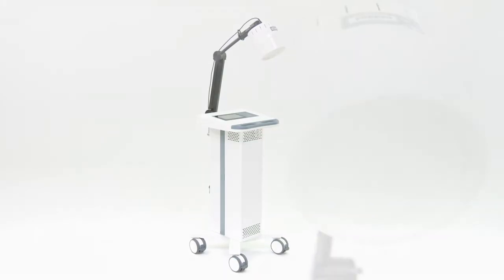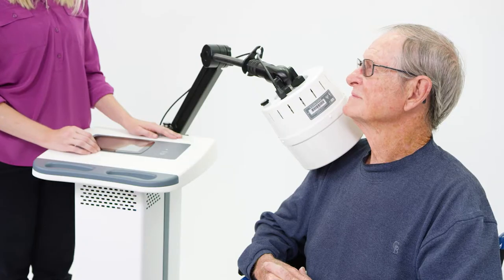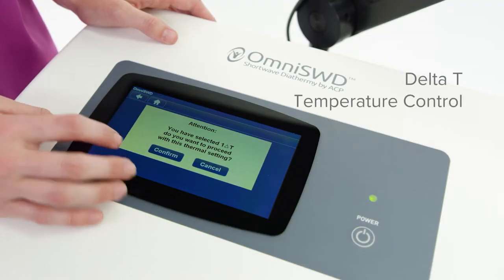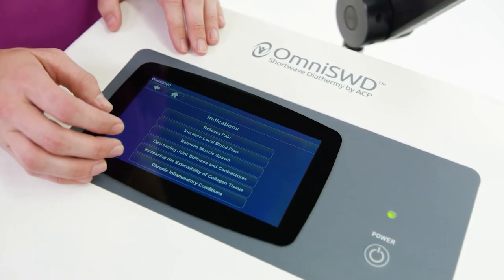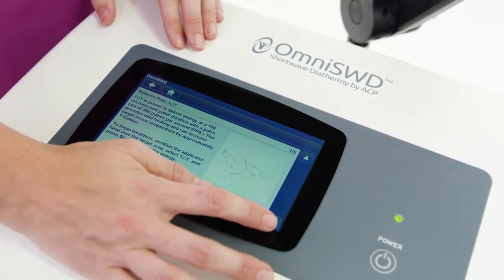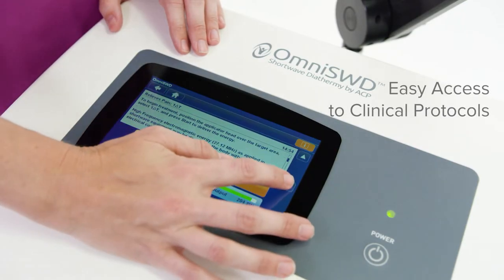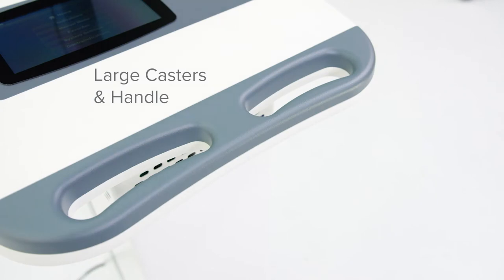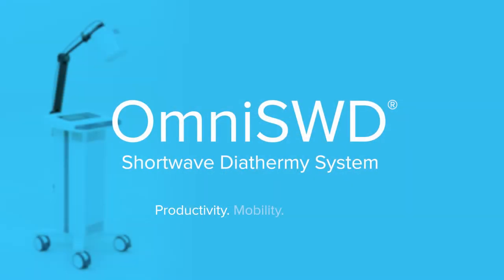OmniSWD Product Overview Video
All-New OmniSWD Shortwave Diathermy System by ACP

Improve treatment efficiency by up to 25% with the all-new, innovative diathermy system by ACP.